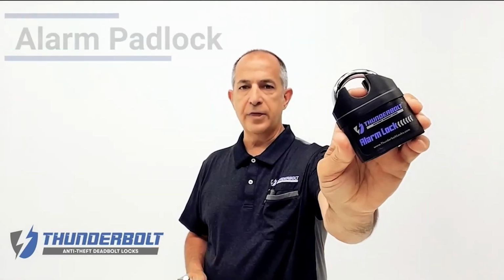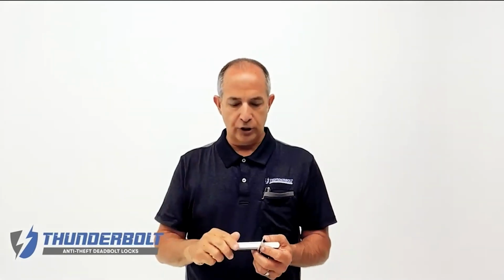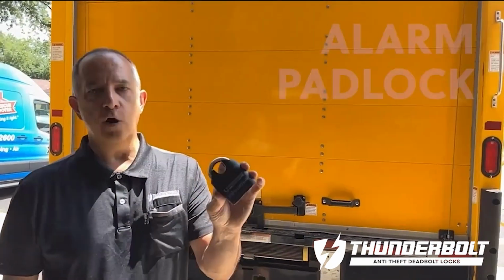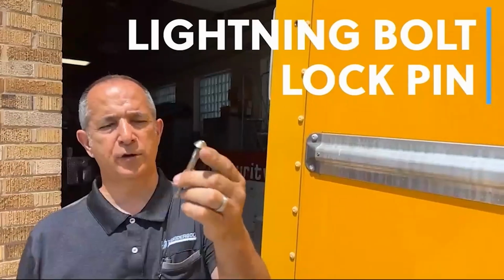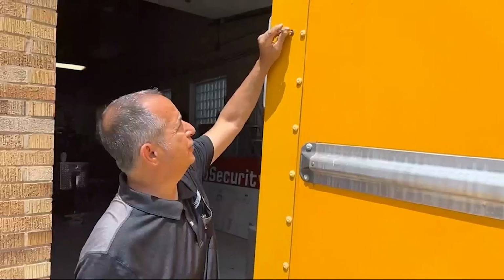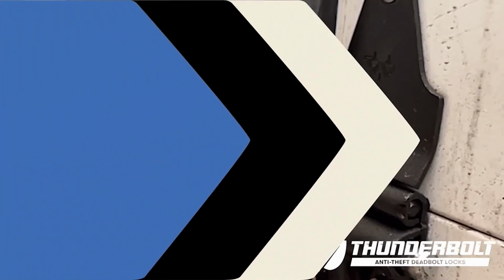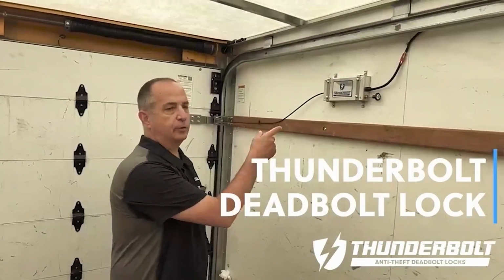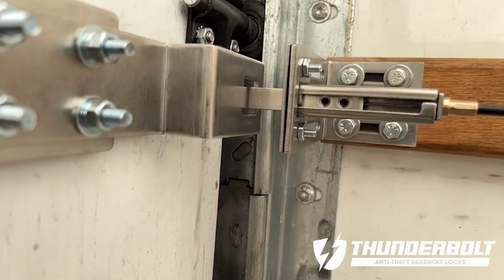Securing a Box Truck with 3 Types of Locks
A plumber was looking to secure his Box Truck, and Chicago Upfitters installed 3 types of security locks from Thunderbolt Locks. The Alarm padlock, the Lightning Bolt Lock Pin, and the Thunderbolt Deadbolt Electronic Lock.